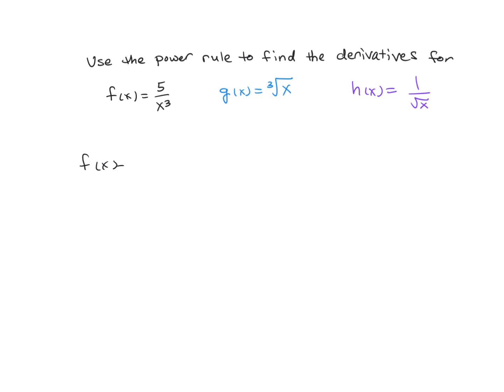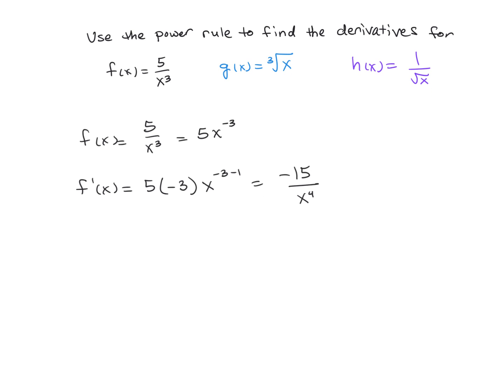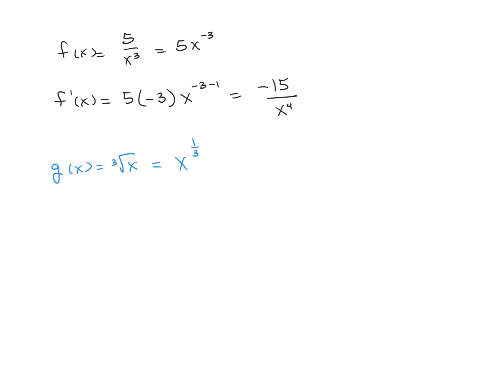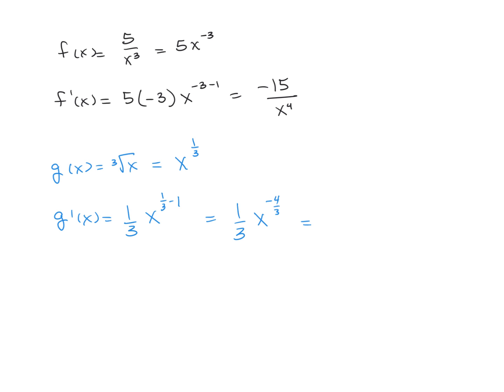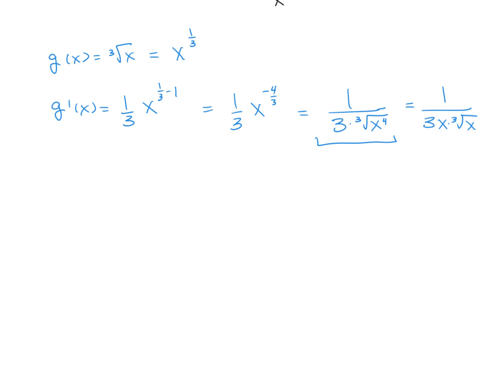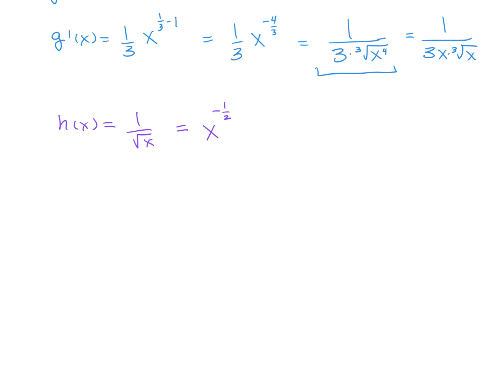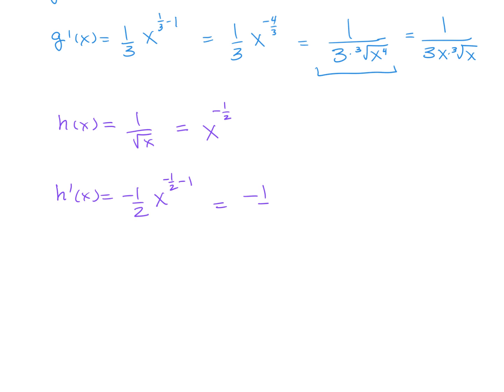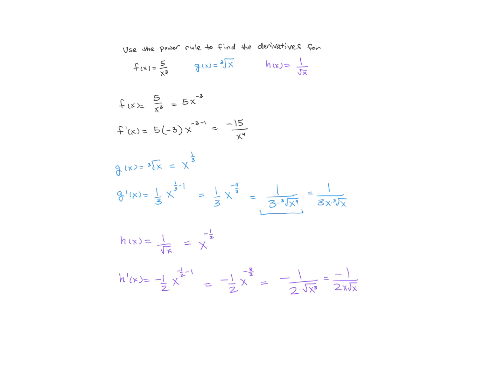Power Rule Examples